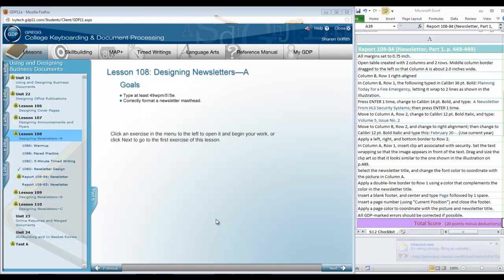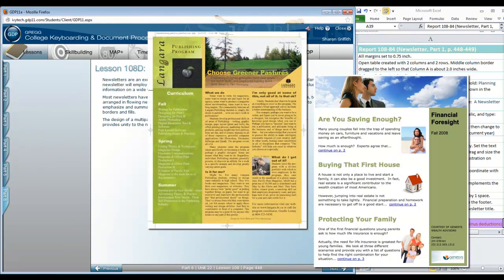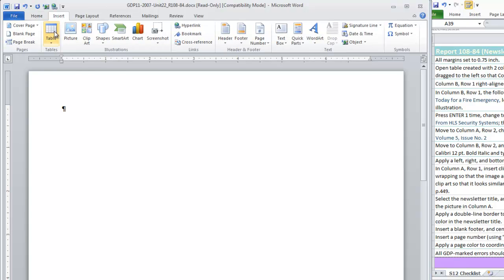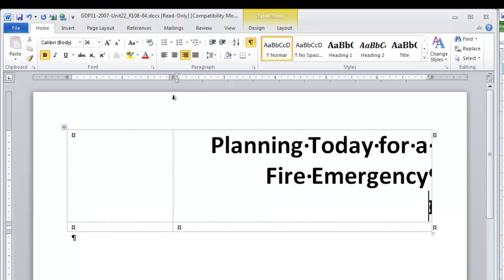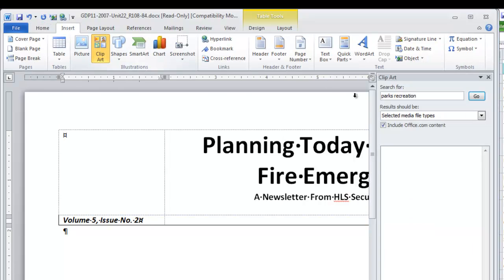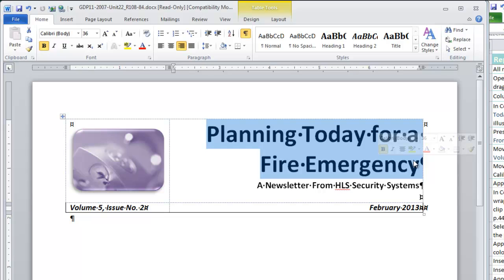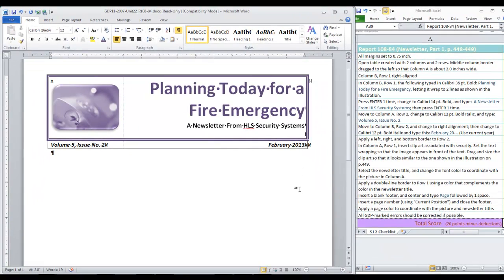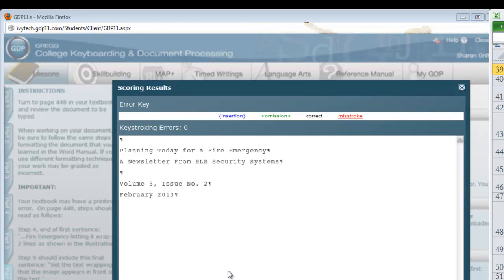Report 108-84: Newsletter A in Word 2010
Part 1 of newsletter creation assignment for OFAD 119; with masthead, footer, page color